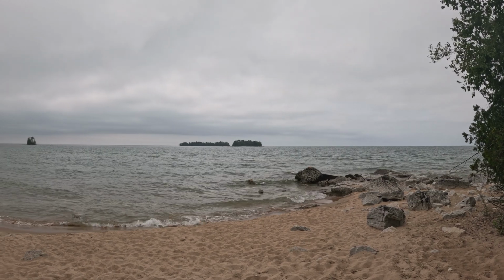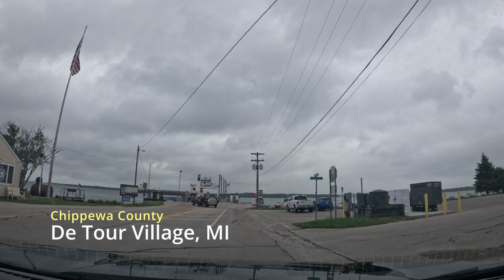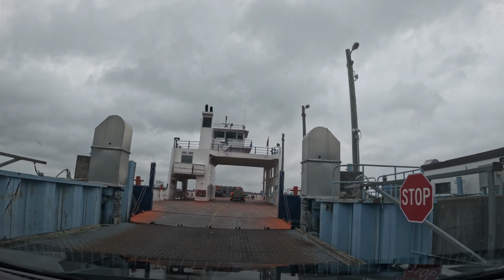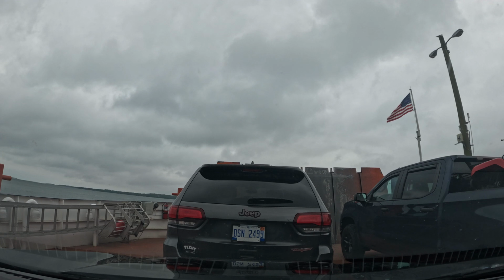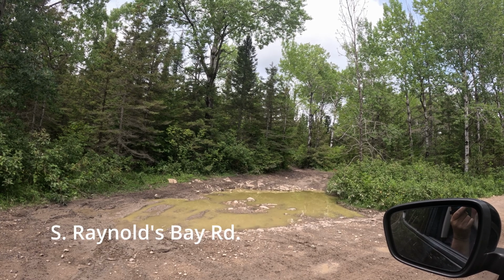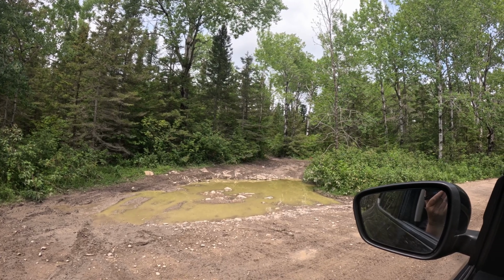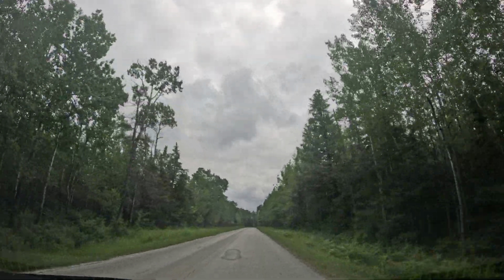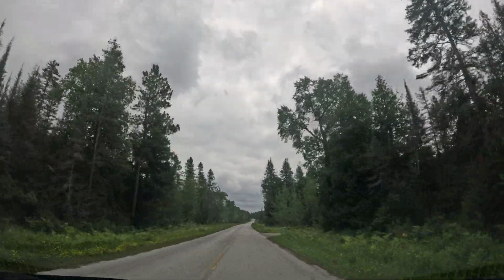Exploring Drummond Island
From Mackinaw City we head to the furthermost eastern point of Michigan's Upper Peninsula, Drummond Island, where we have a bit of a wander!

Relaxing Soft Handpan Music - Music by Kalpesh Ajugia from Pixabay
Kinross Music by Alan Frijns from Pixabay
“In The Forest” Music by Olexy from Pixabay